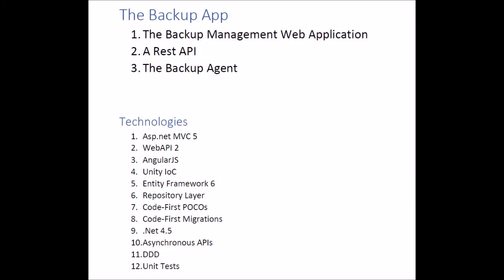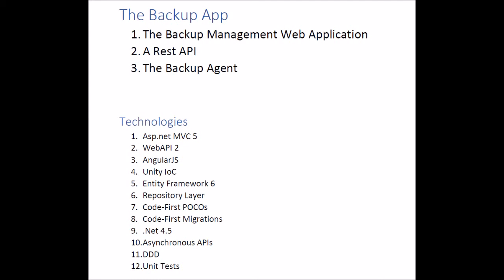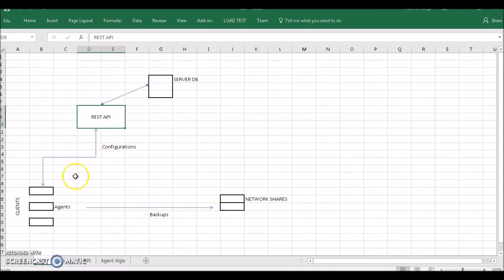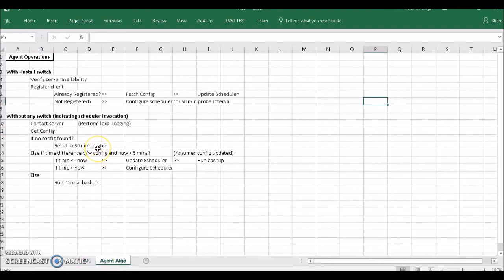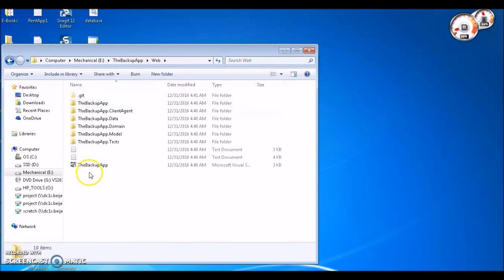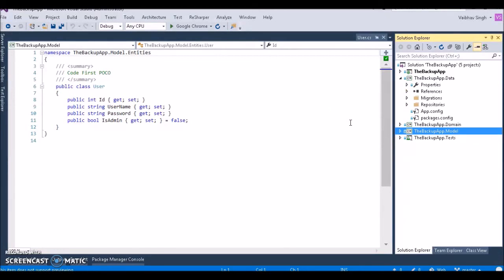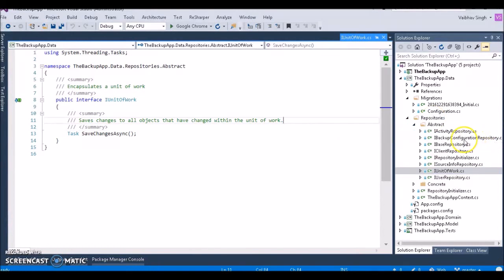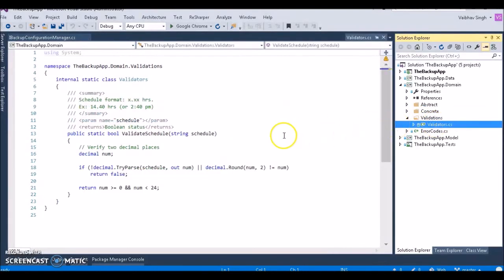TheBackupApp Part 1: An Enterprise-Level ASP.net MVC5 Web Application.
Created this project in 3 days for a webinar.

Uses Asp.net MVC, WebAPI, AngularJS, Entity Framework, Repository Pattern, IoC, Swagger, Unit Tests and many more features.

A similar web-application sample, available for free clone/download can be found